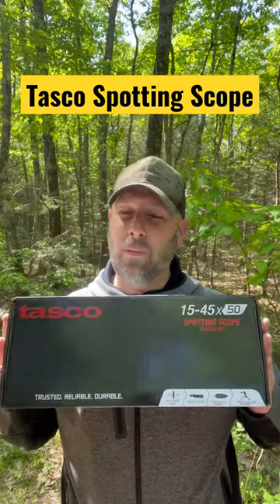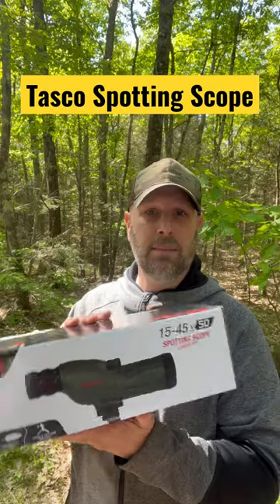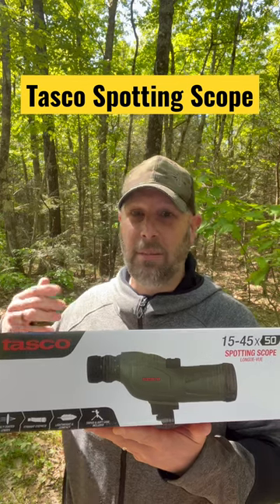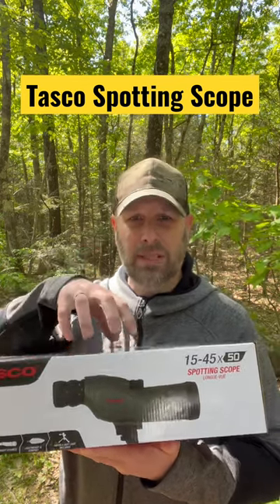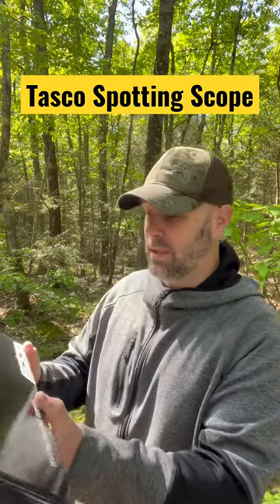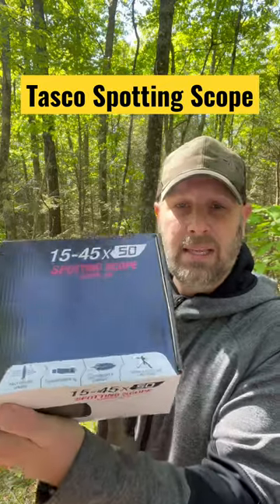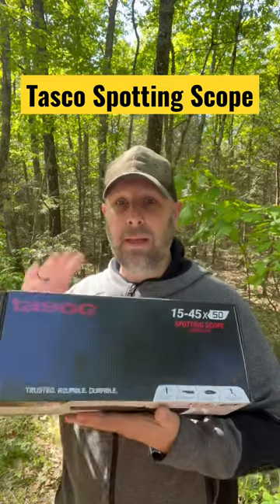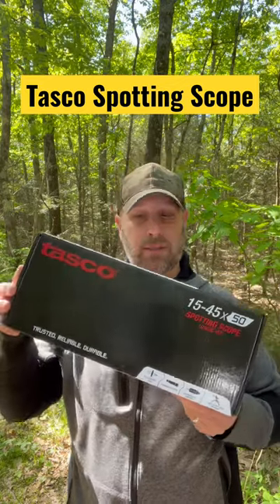New Tasco Spotting Scope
NEW Spotting Scope

It’s the latest from BattlBox. Take a look and let me know what you think. Share your thoughts.

BUDGET-FRIENDLY ITEMS I RECOMMEND:
1. The Mora Craftline Basic 5 11
2. Mylar Blankets
3. UCO Stormproof Matches
4. Light My Fire Fire Steel 2.0
5. Stanley Stainless Steel Cook Set

SOLID SURVIVAL KNIVES:
1. ESEE 6
2. Ontario Knife Company Rat 7
3. Benchmade Bushcrafter
4. TOPS Kukri
5. Mora Garberg

1.CRKT Squid
2. Benchmade Griptilian
3. Spyderco Tenacious
4. Ontario Knife Company Rat 2
5. CRKT Fossil

1. Streamlight Microstream
2. Olight S1R Baton 2
3. Thrunite T1
4. Thrunite TC15
5. Fenix PD35 TAC

1. Bahco Laplander Saw
2. Corona Folding Saw
3. Mechanix Gloves
4. Large Firesteel
5. Pocket Bellows

SOLID BAGS
1. Vertx EDC Commuter Sling Bag
2. Maxpedition Valence Tech Sling
3. Vanquest Mobius
4. Vanquest Envoy 13 Bag
5. Helikon-Tex Bail Out Bag

2. 10 Lies About Survival